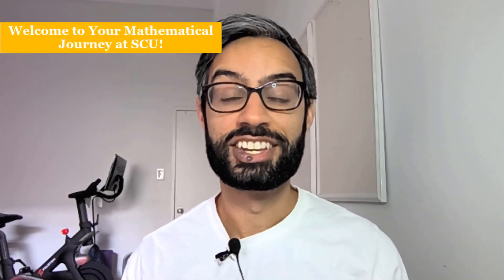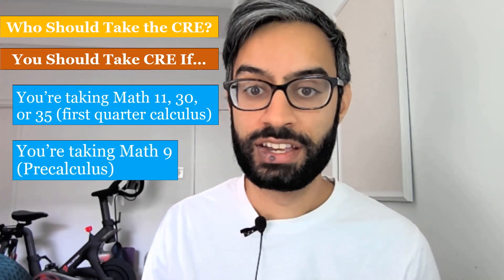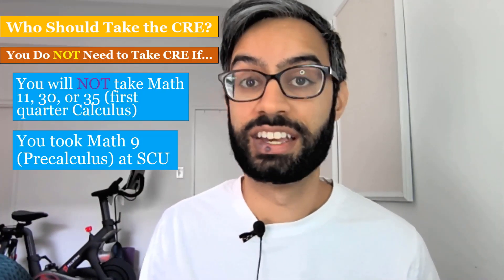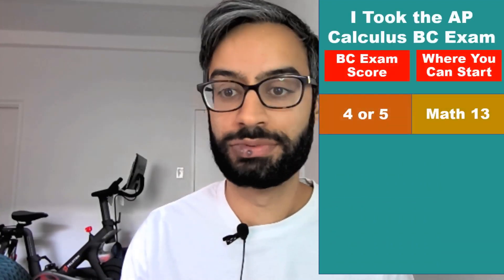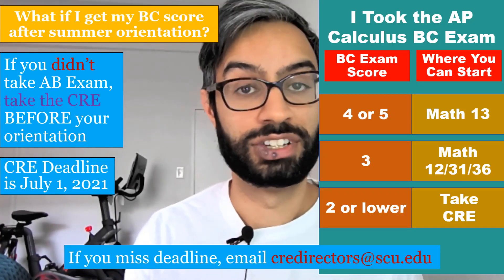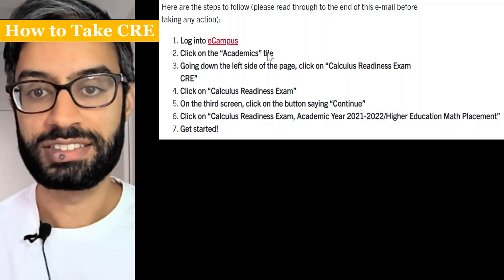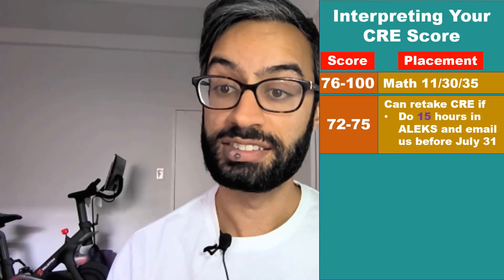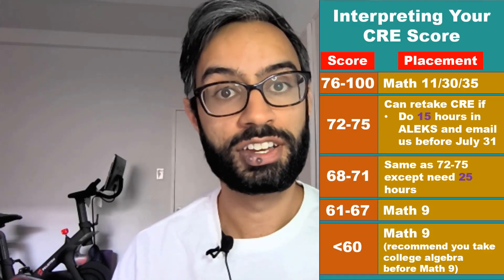Calculus Readiness Exam Information 2021-22 || Santa Clara University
As you sign up for your first math class at Santa Clara University, learn what the Calculus Readiness Exam (CRE) is, who needs to take it, when/how to take it, and what your score on it means.

0:00 - Welcome
0:17 - What is the Calculus Readiness Exam?
0:41 - Who should take the CRE?
0:58 - Which Calculus class should I take?
1:22 - Who does NOT need to take the CRE?
1:42 - How does AP credit work?
3:39 - Before you take the CRE
4:24 - How to take the CRE?
4:49 - Interpreting your CRE score